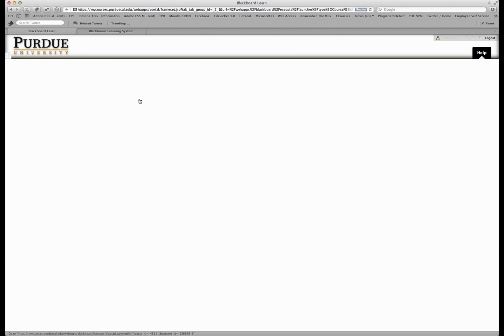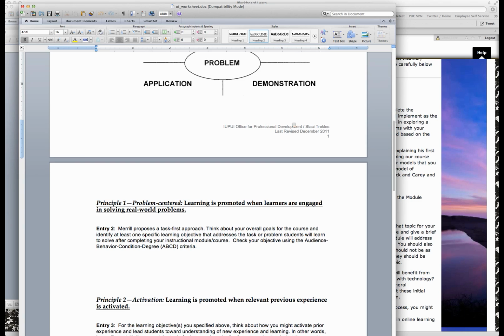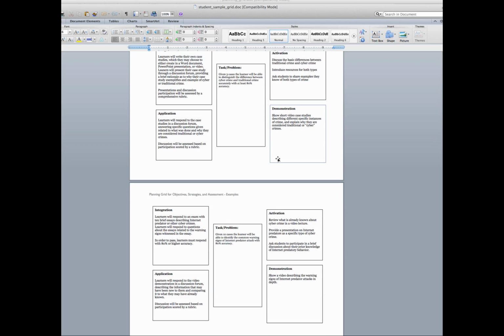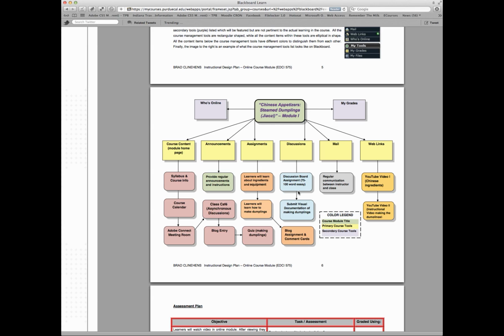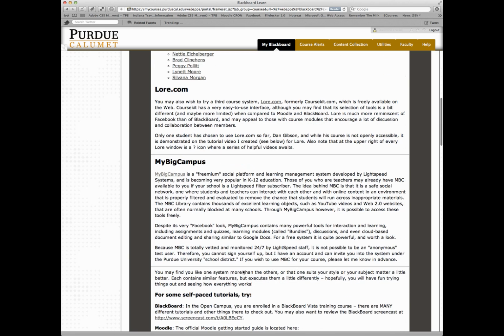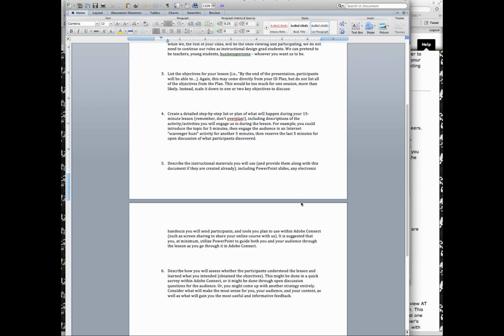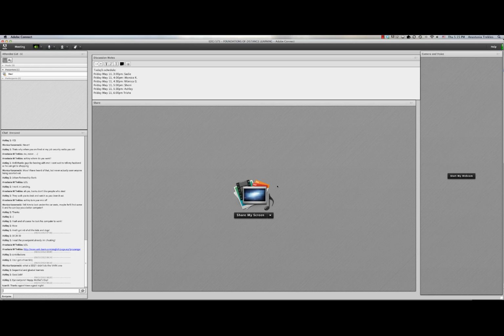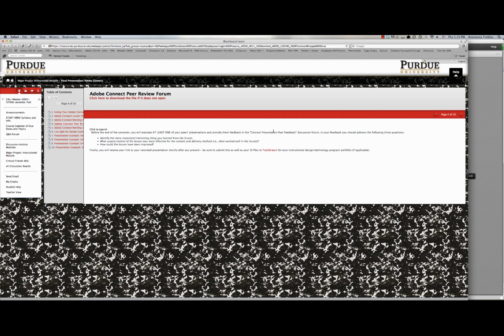EDCI 57500 Instructional Module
EDCI 57500 Instructional Module lecture and discussion